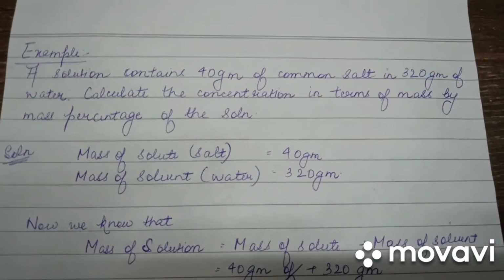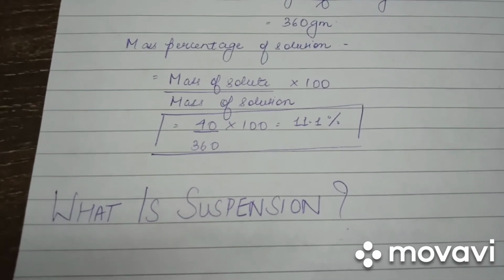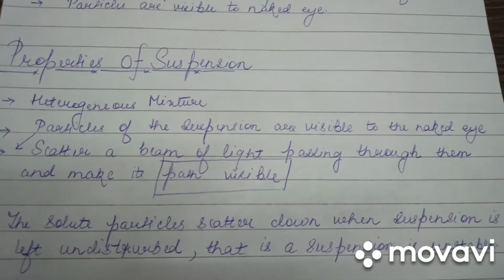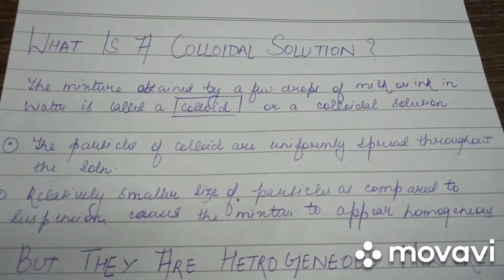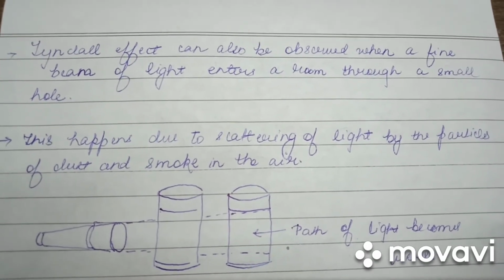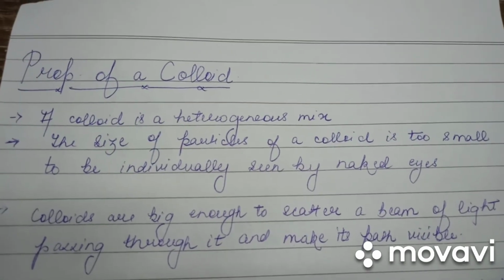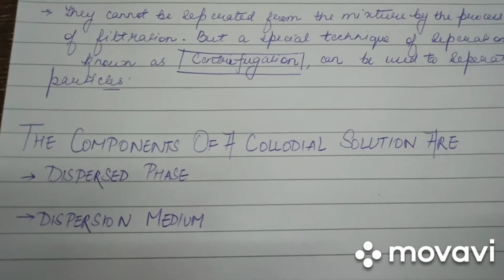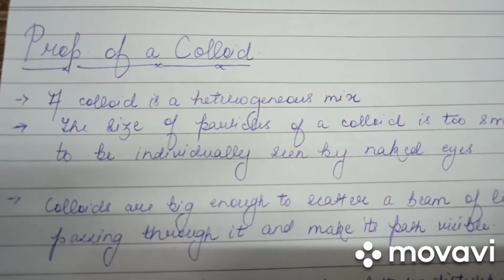Is Matter Around Us Pure - Suspensions and Colloidal Solutions (Chapter 2, Class IX, N.C.E.R.T)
This video is in continuation with the previous video on the same topic. In this video we study Suspensions and Colloidal Solutions. Please watch the previous video as well for better understanding.